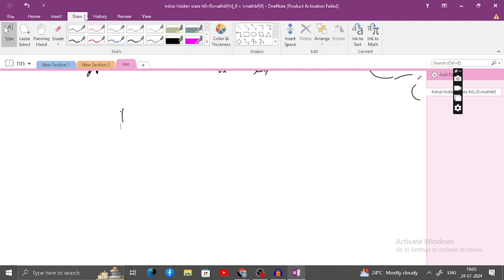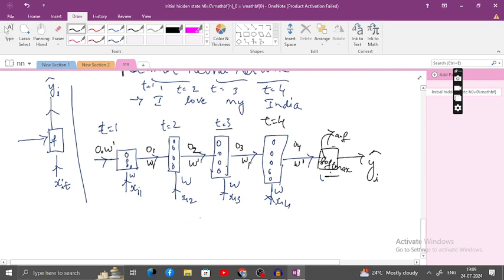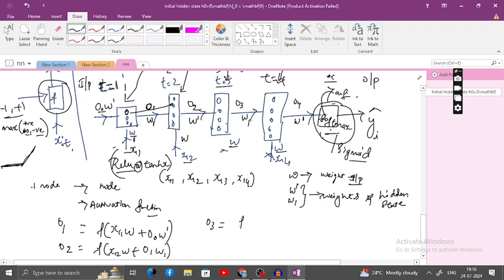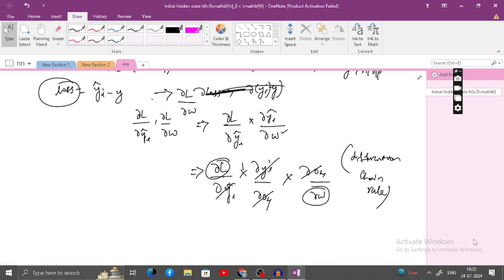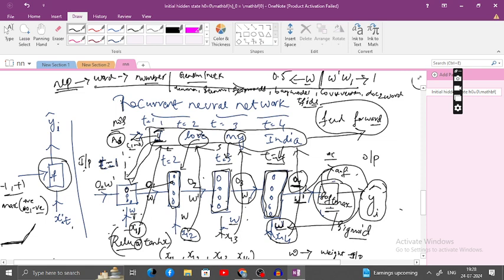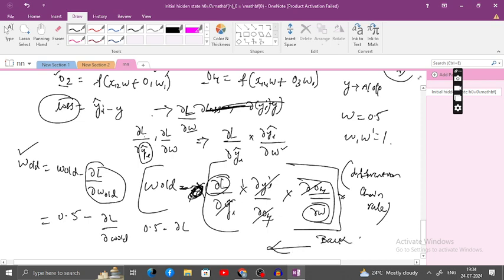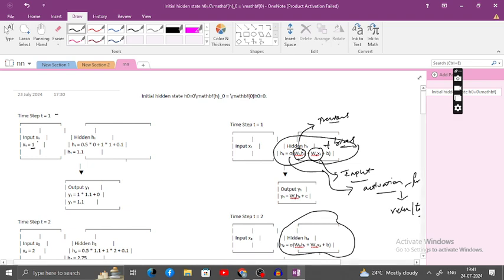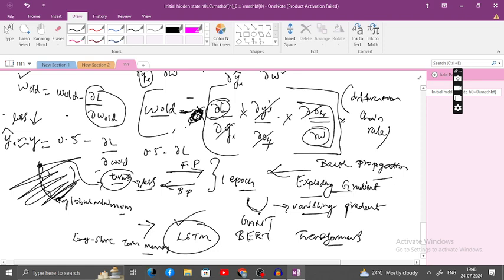RNN-recurrent Neural Network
RNN in Deepth